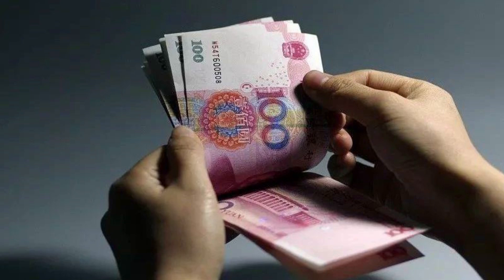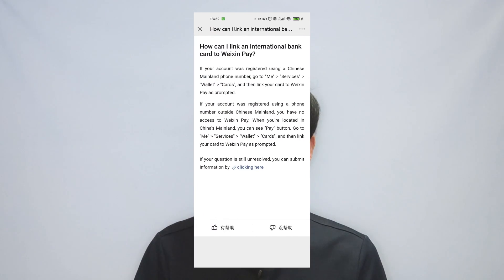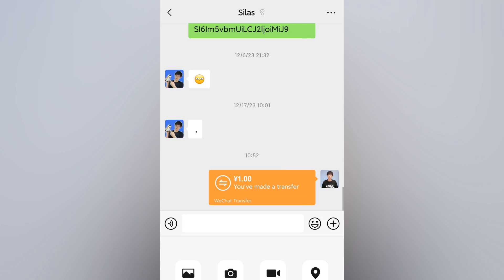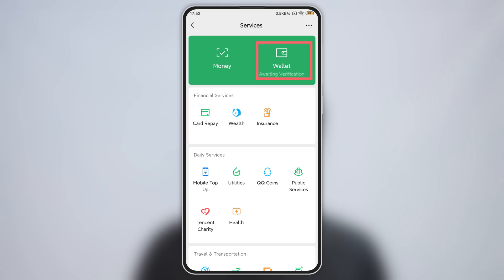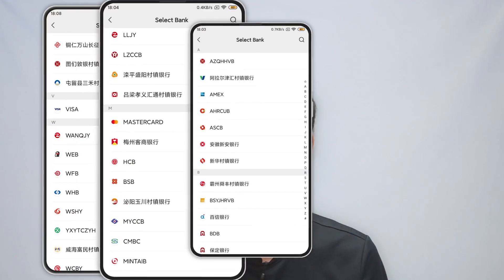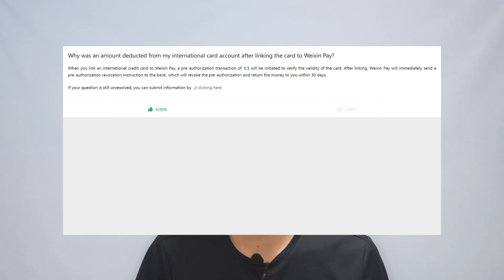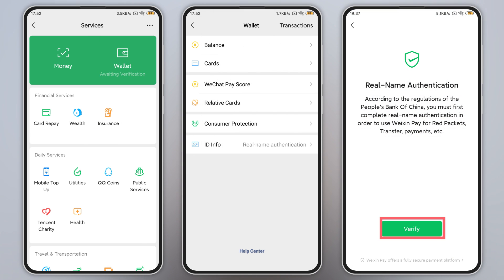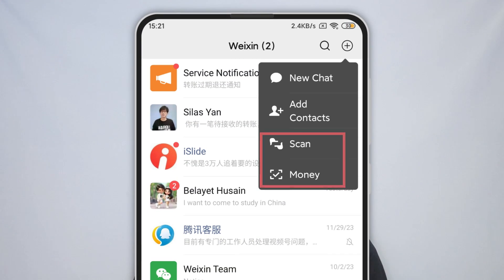WeChat Pay For Foreigners Without China Bank Card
How to activate WeChat Pay  for foreigners without China Bank card?

WeChat Pay supports international Bank cards:
1. Visa Cards.
2. MasterCards.
3. American Express (AMEX).
4. Discover Cards.
5. Diners Club.
6. JCB card.

And provide your passport (if you're not from China Hongkong, Macau and Taiwan).

WeChat Pay and Alipay are the main mobile payment method in China. If you have none of them. It will be frustrating to visit China. Because China is an almost no-cash country. Sometimes, cash is useless in China. You purchase something and give merchants/vendors money, but they don't have small cash to give you change. Even they don't have cash at all.

WeChat Pay might be not available in some countries, but when you're physically in mainland China. The WeChat Pay feature will show up.